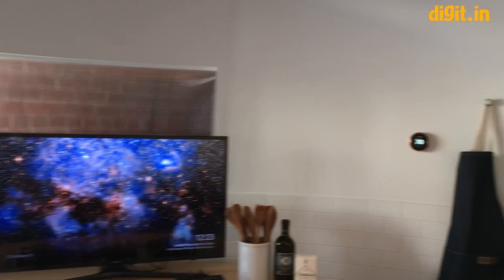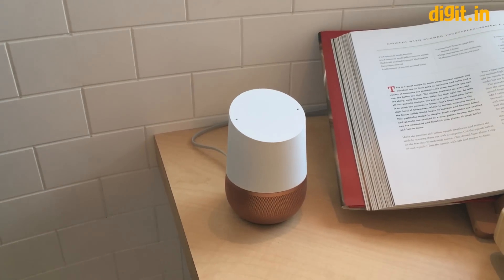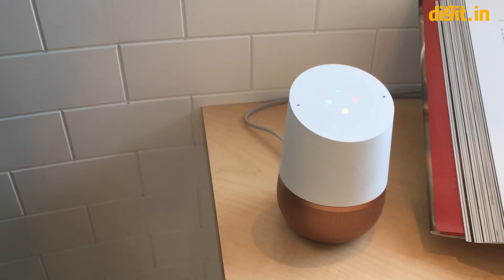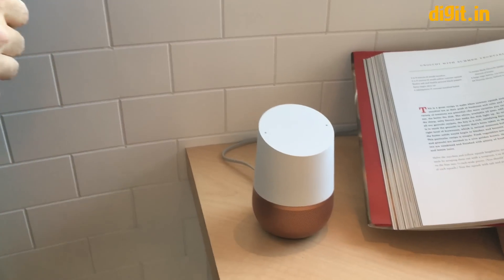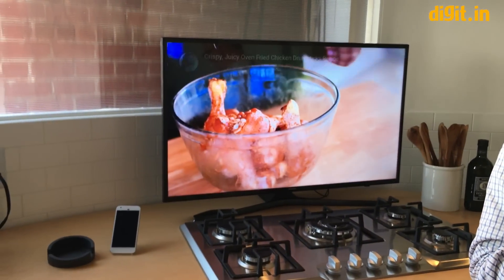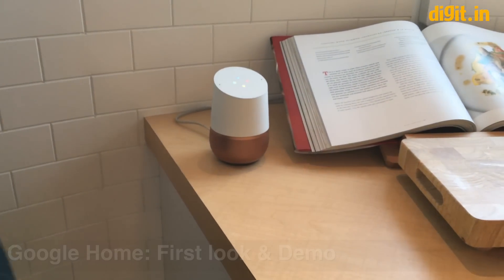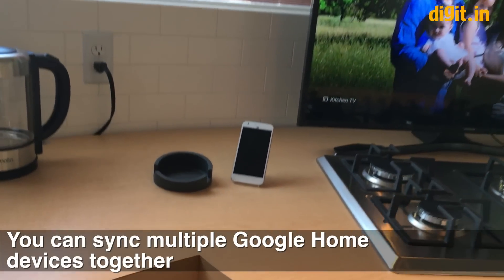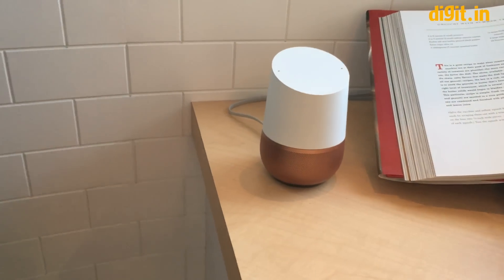How Google Home Works? First Impression, Demo & Setup | Digit.in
Micah Collins from Google shows us how Google Home works. Google Home is a voice controlled home automation hub. Through it, you can just tell Nest Thermostat to change the temperate in your home. Google Home can set reminders and keep track of your daily to-dos.  Google Home can also search the internet for you. It can play your favorite music from Play Music. Google home has built-in Google Assistant functionality. And you can sync multiple Google Home devices together to make your home one smart home.